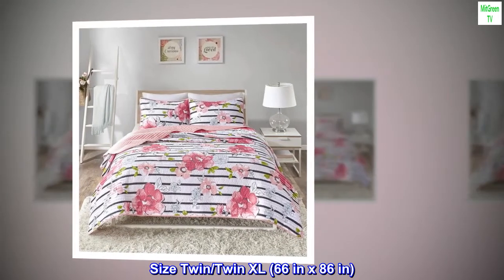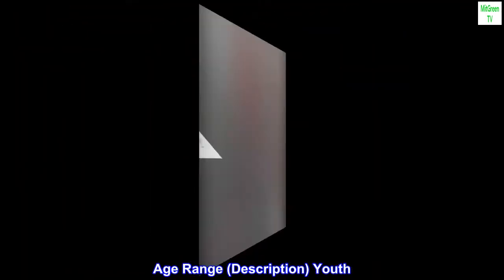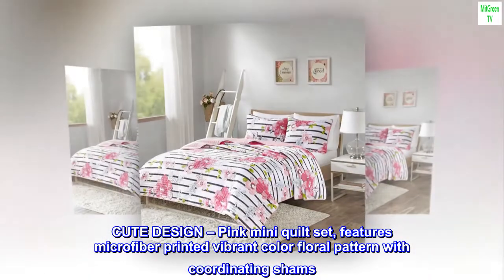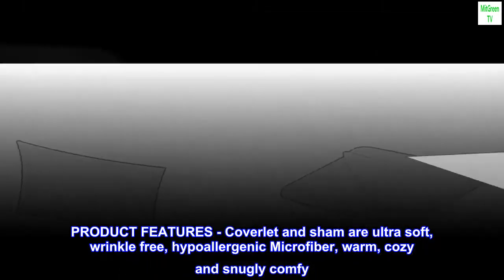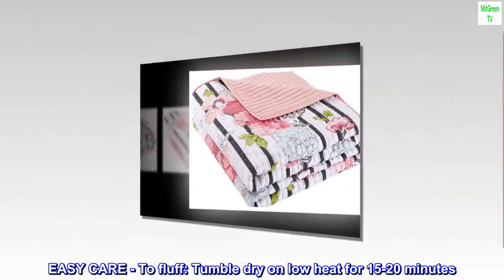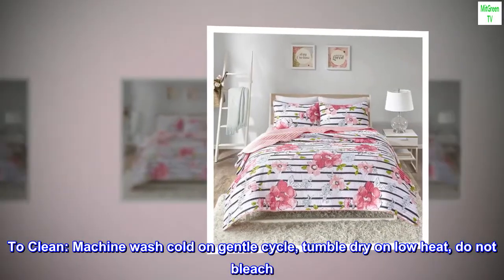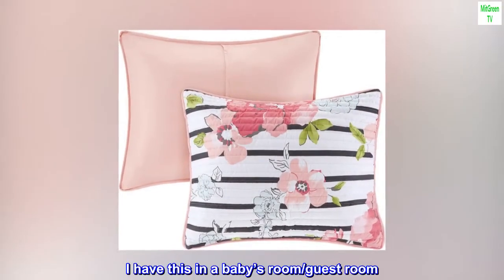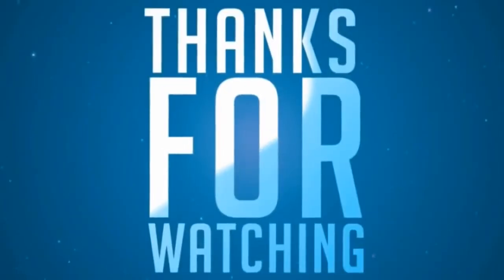Comfort Spaces Quilt Set Novelty Design All Season Lightweight Coverlet Bedding Bedspread Kids, Teen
SizeTwin/Twin XL (66 in x 86 in)
Included Components1 Coverlet,1 Shams
ColorZoe Flower Pink
Age Range (Description)Youth
BrandComfort Spaces
ThemeFloral
100% Microfiber
CUTE DESIGN – Pink mini quilt set, features microfiber printed vibrant color floral pattern with coordinating shams
PRODUCT FEATURES - Coverlet and sham are ultra soft, wrinkle free, hypoallergenic Microfiber, warm, cozy and snugly comfy
PACKAGE INCLUDES - 1 Quilt covers (66"W x 90"L), 1 Sham (20"W x 26"L)
EASY CARE - To fluff: Tumble dry on low heat for 15-20 minutes. To Clean: Machine wash cold on gentle cycle, tumble dry on low heat, do not bleach
SATISFACTION - We offer 100% satisfaction with 30-day return

 Bright colors
I have this in a baby’s room/guest room. It is cheerful. It is soft and light weight. The colors are bright and cheerful